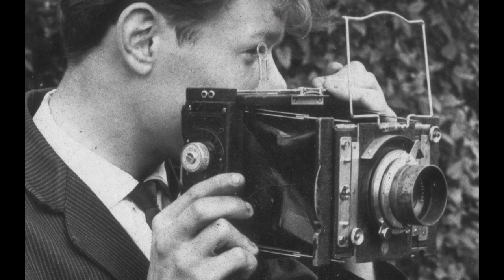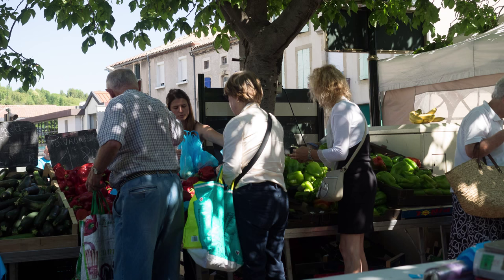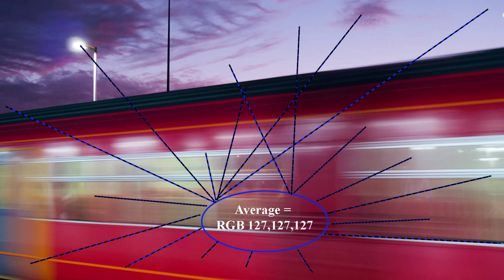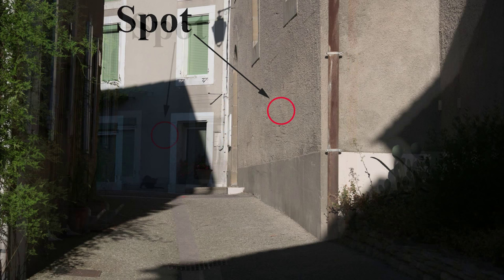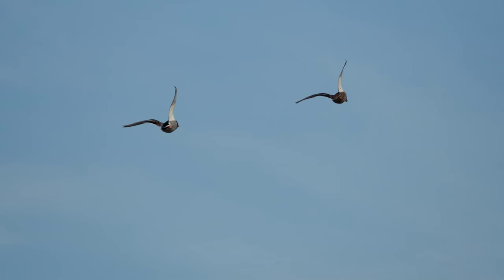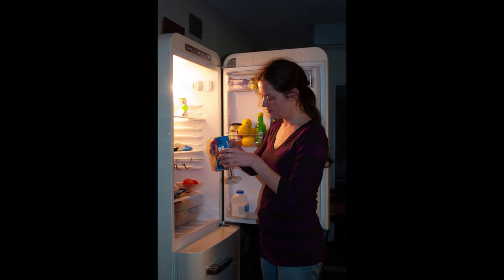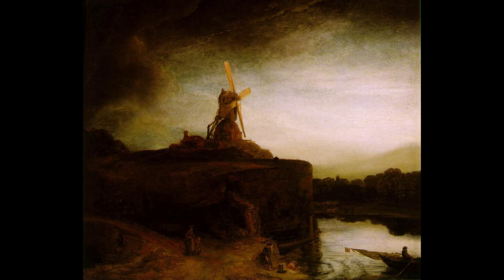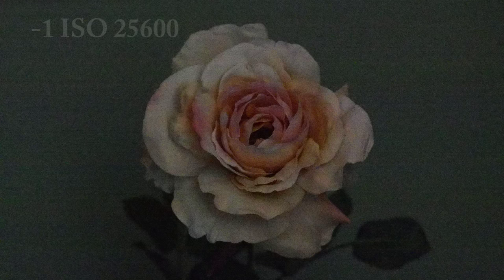A Look At Exposure Metering For Micro Four Thirds Cameras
Anyone who has shot transparency colour film will know what a nightmare obtaining an accurate exposure reading could be. With a half stop latitude either way, you were right - or you were wrong.
Today's Micro Four Thirds cameras reading directly from the sensor and using their complex light interpreting algorithms do their best to take the place of your brain cells and make the task painless.
But can the computer always be trusted to deliver the picture you wanted to see? I don't want to so here is a short video on how your camera decides on the correct exposure - and why the correct exposure is not always the best exposure.